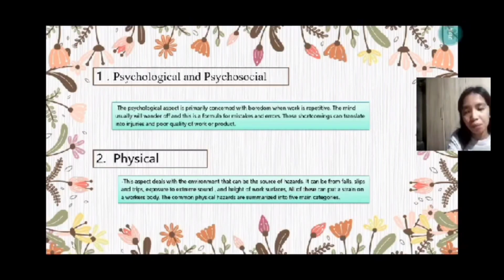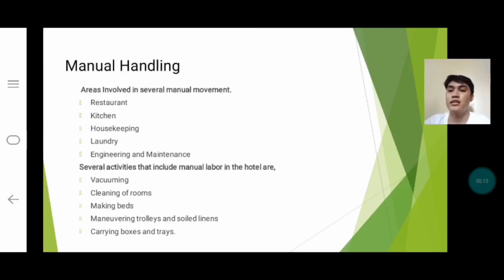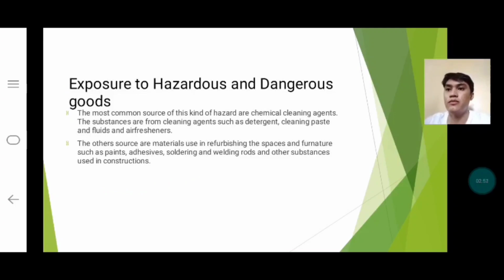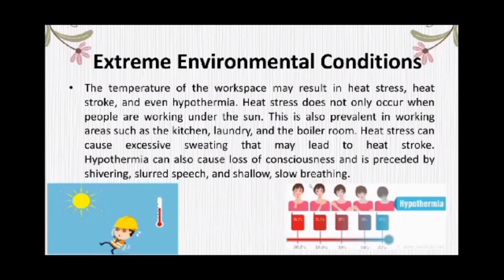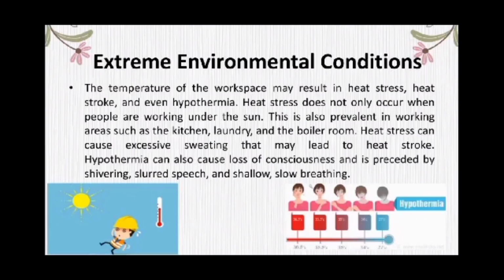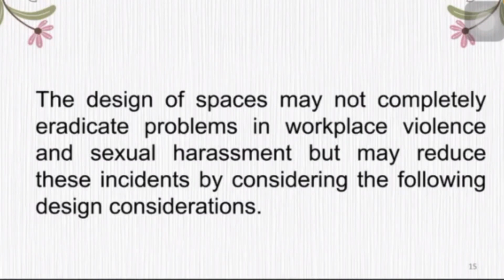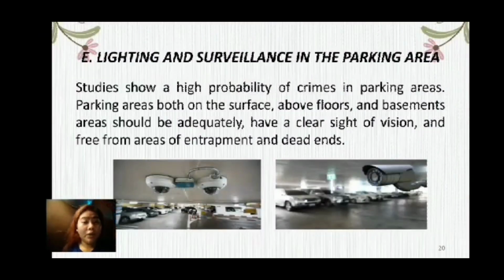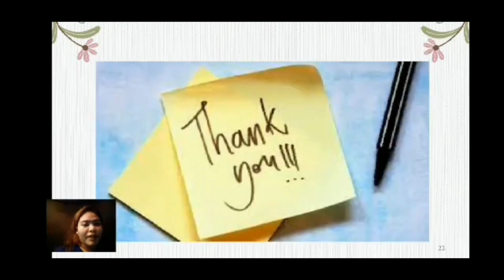October 31, 2021